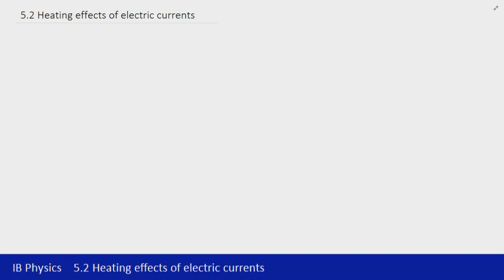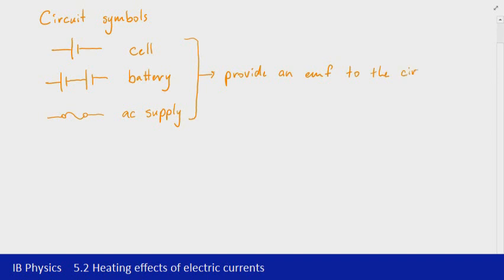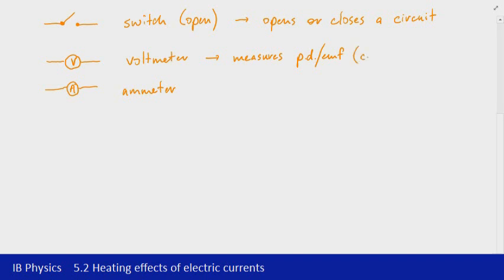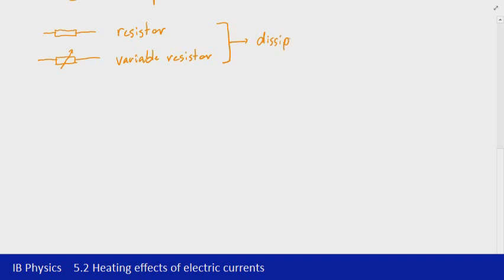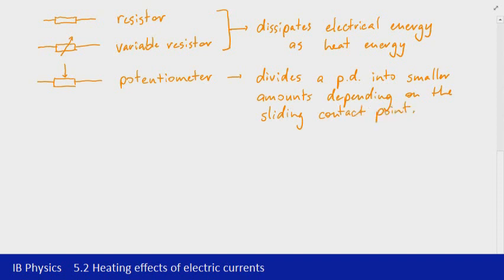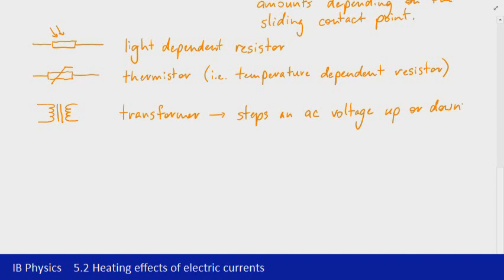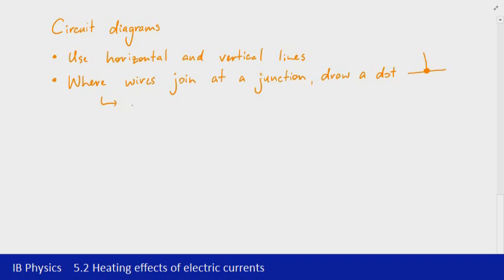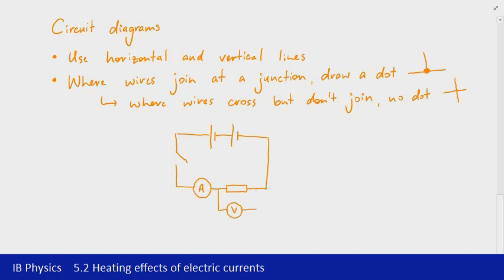IB Physics (2016) - 5.2 Heating effects of electric currents Part 1 - Circuit symbols